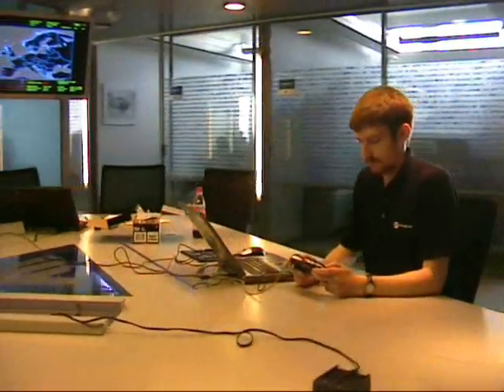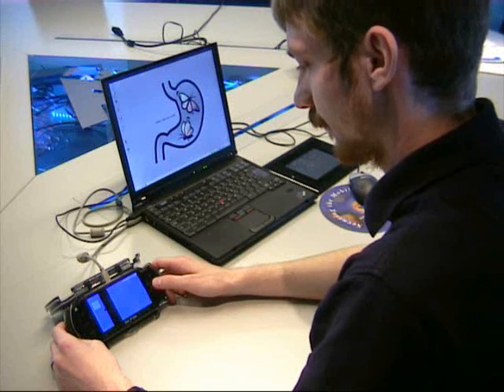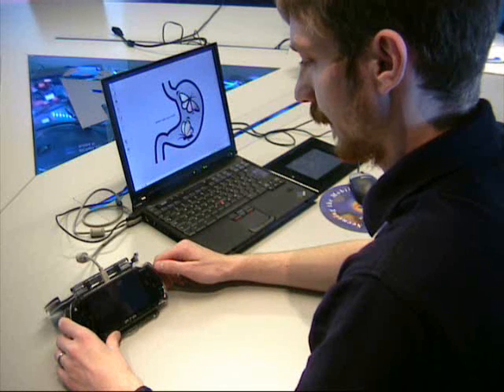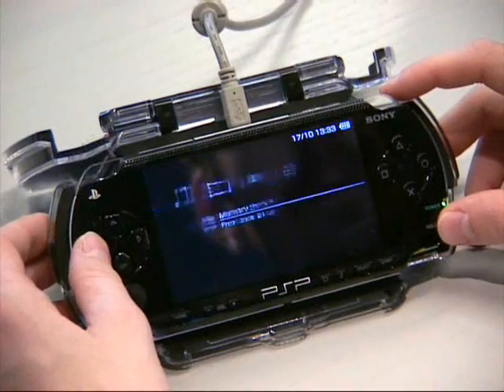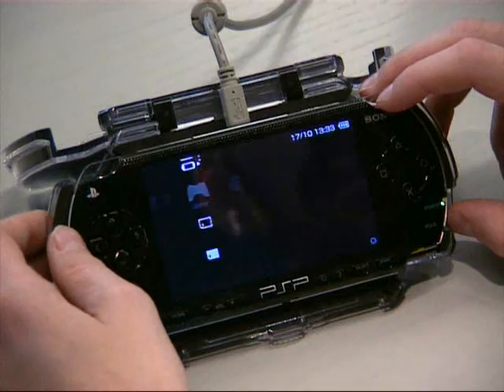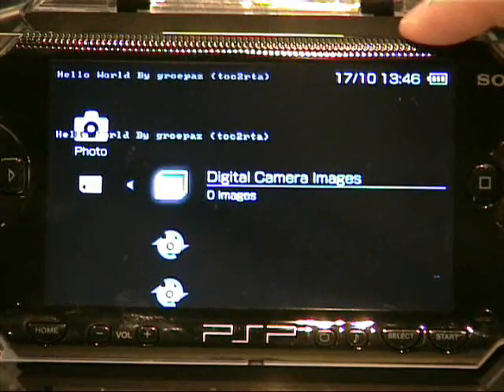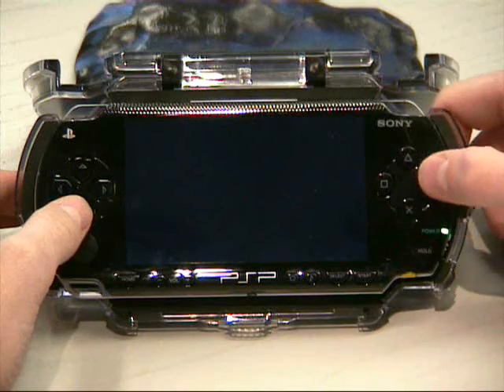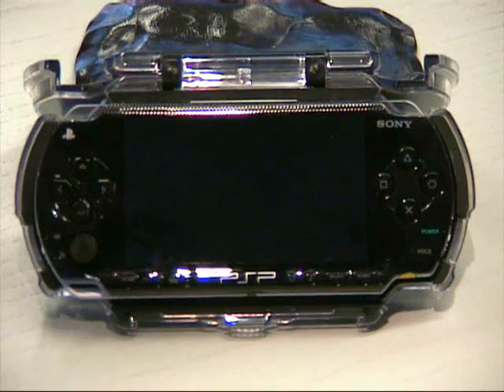Bricking a PSP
This is what happens when someone decides to write a malicious firmware "downgrader" for those who try to hack their PSP game console.